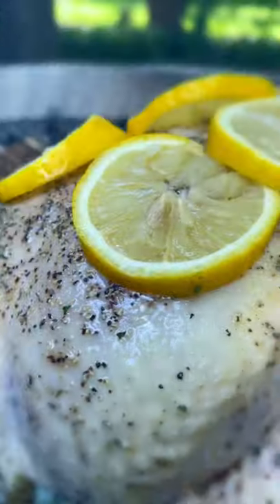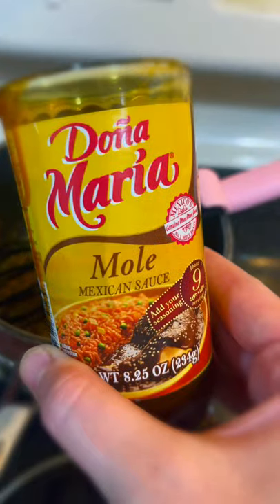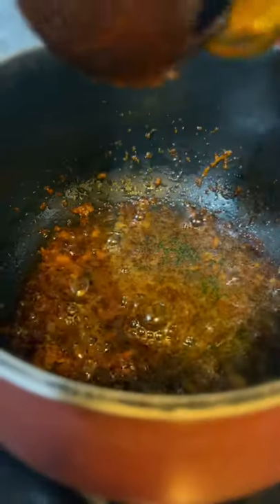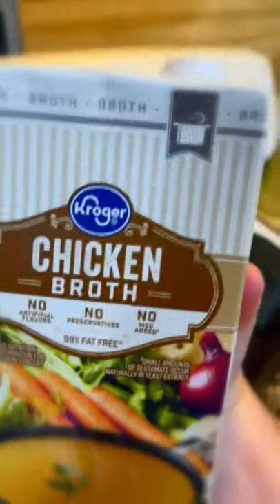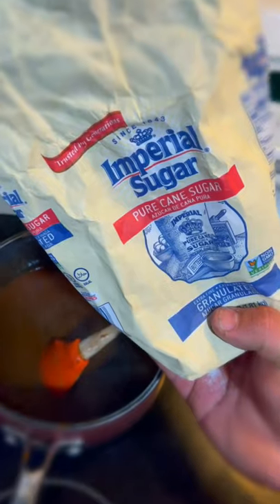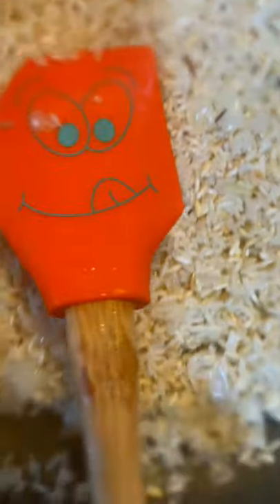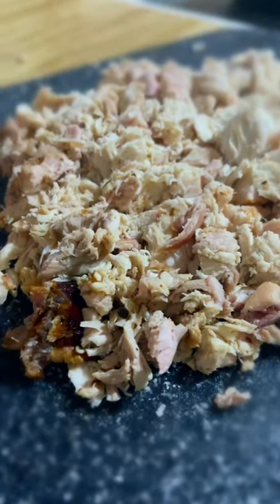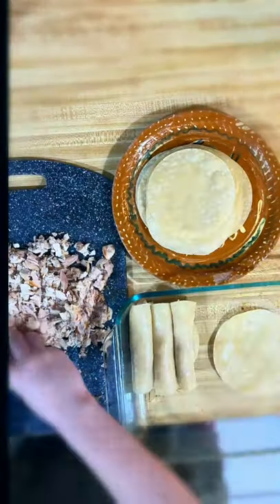Delicious Homemade Chicken Mole Enchiladas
Delicious Homemade Chicken Enchiladas

These mole enchiladas came out incredible 🤩